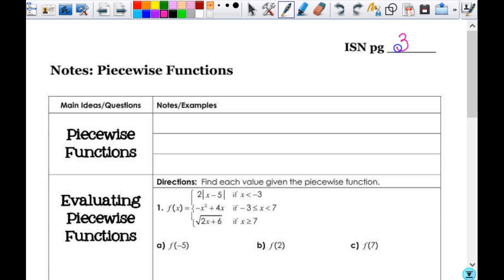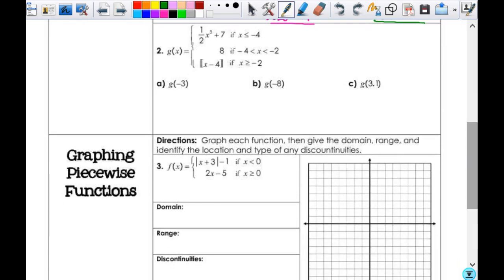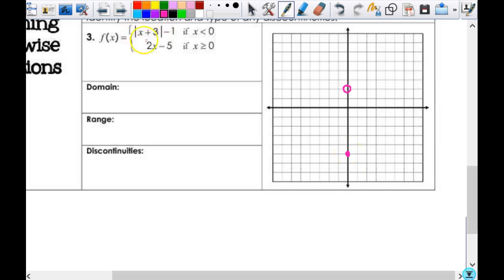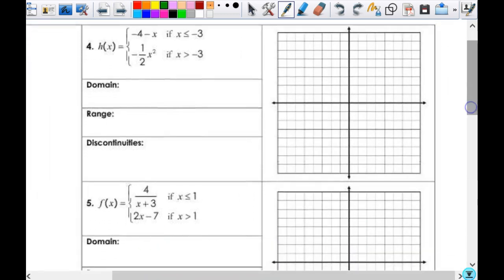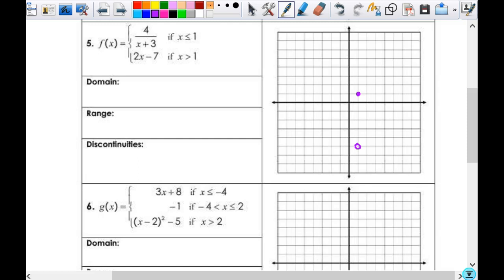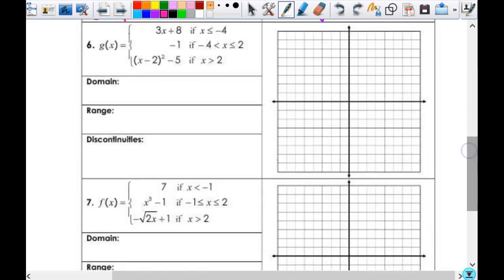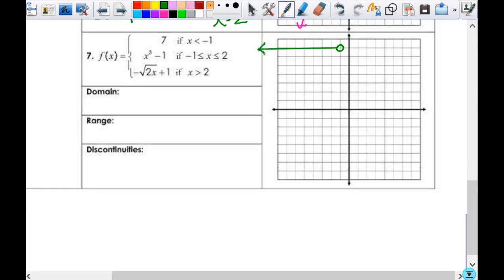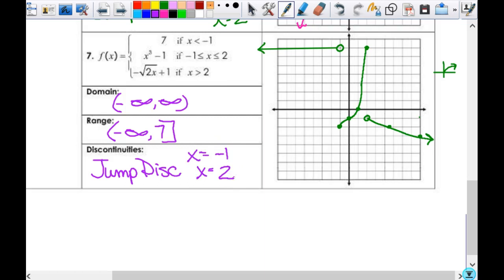Piecewise Functions 1PPC1819